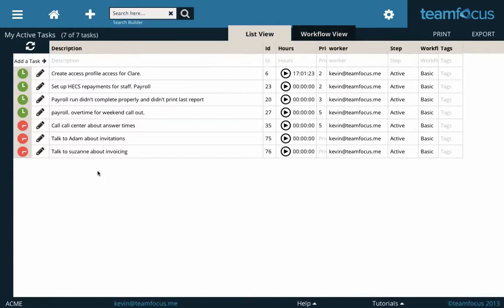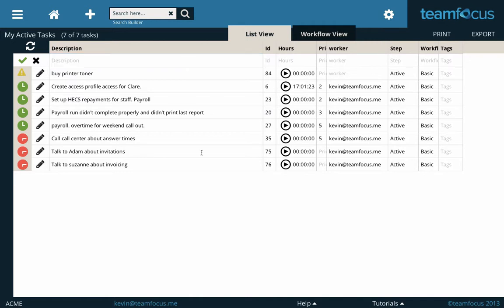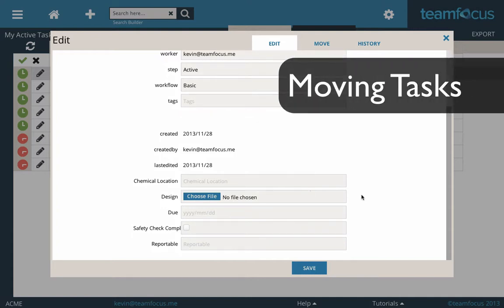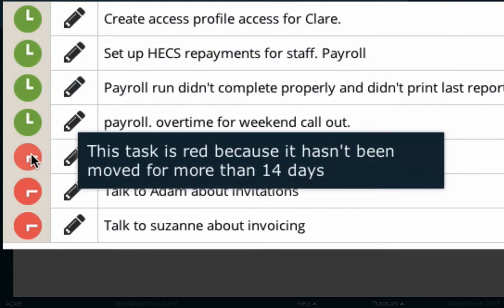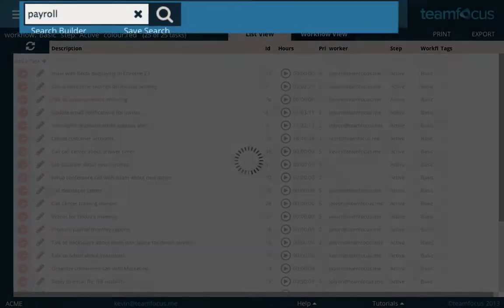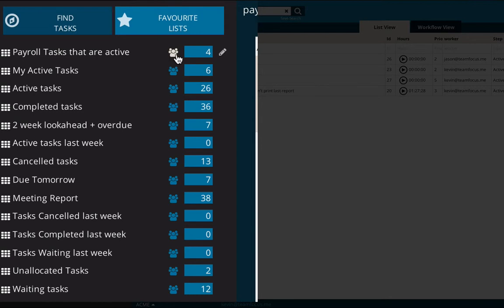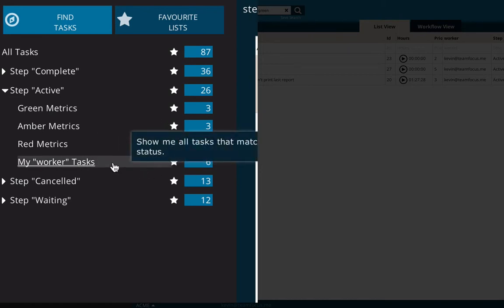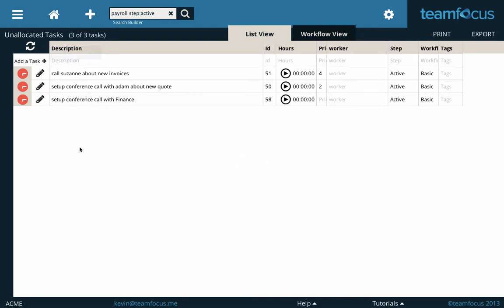Tour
Take the teamfocus tour here. This tour shows you how the web based task management system can work for your project. Covered are workflows and dynamic task lists, sharing with your team, allocating tasks and even metrics telling you when a task has been sitting at a step for too long.